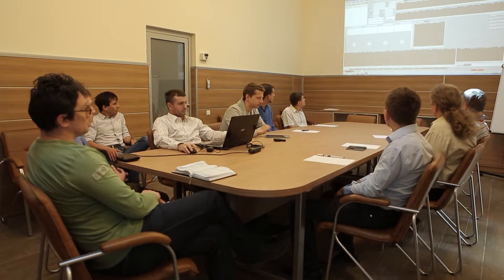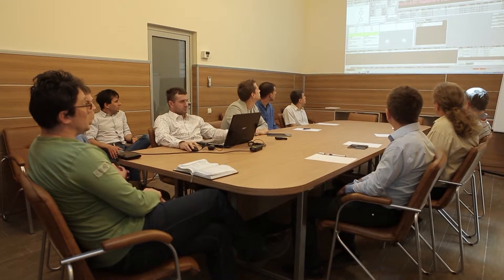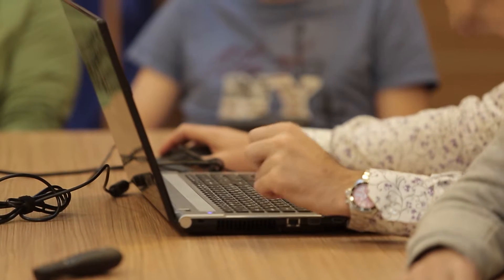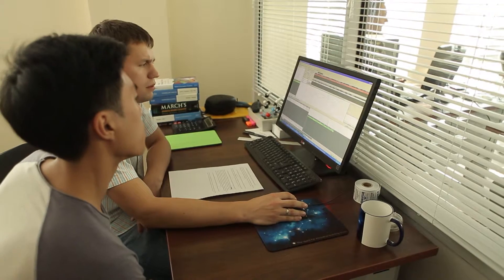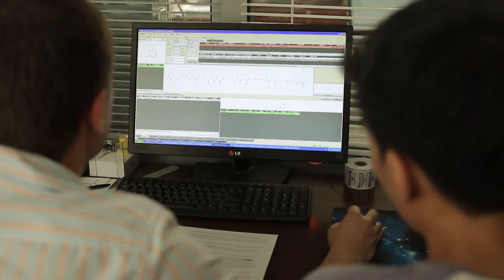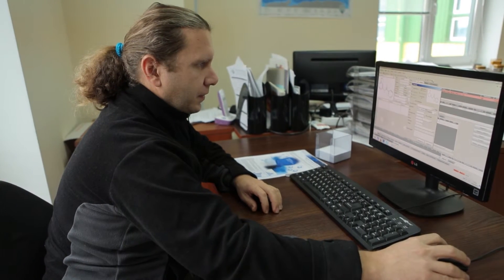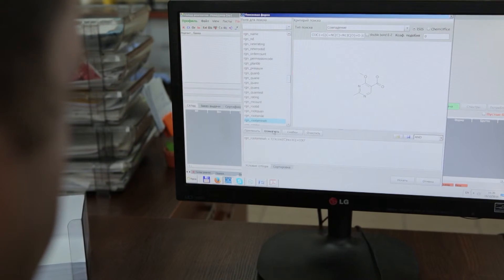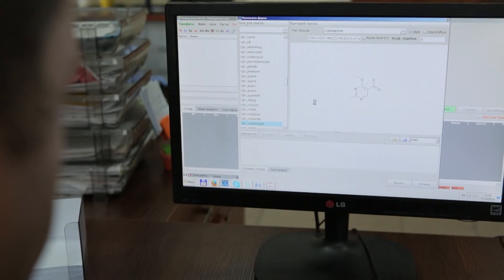Efficient Product Management and Powerful ERP / CRM Systems are the Core of Enamine's Operations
Enamine is a leader in chemical supply for drug discovery industry. We supply to pharmaceutical and biotech companies, drug discovery centers, academic institutions and universities all around the world.
In order to be a reliable partner, we are investing on a big scale into constantly improving our product management and enterprise automatization. Our IT team is able to solve complex issues and develop powerful custom solutions.